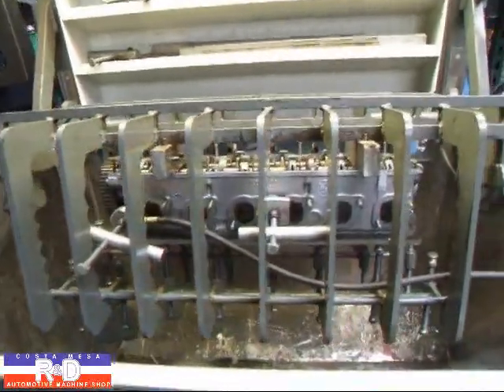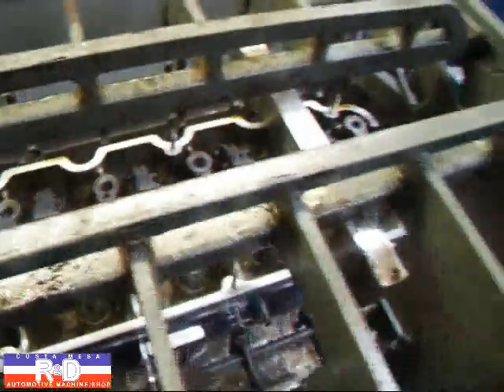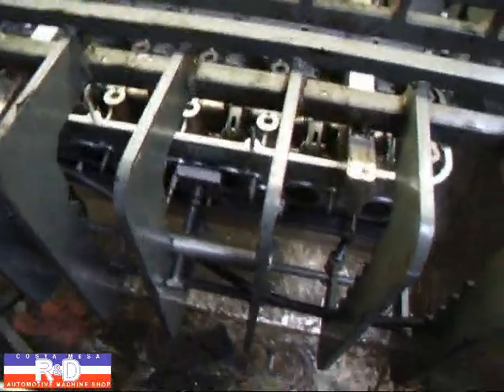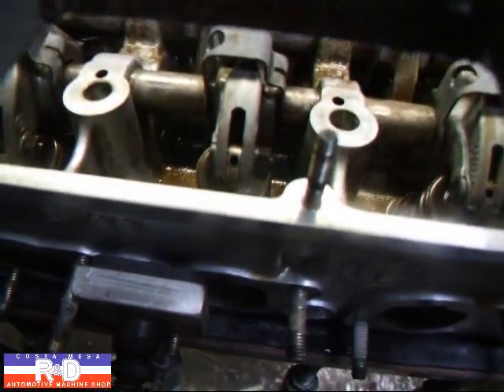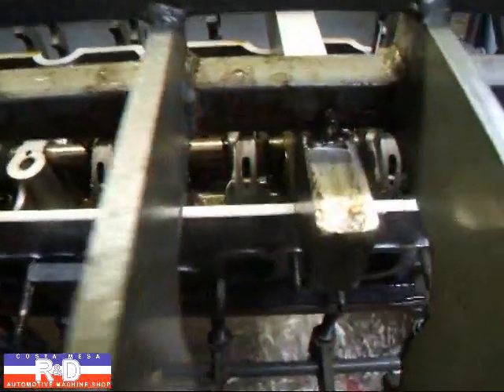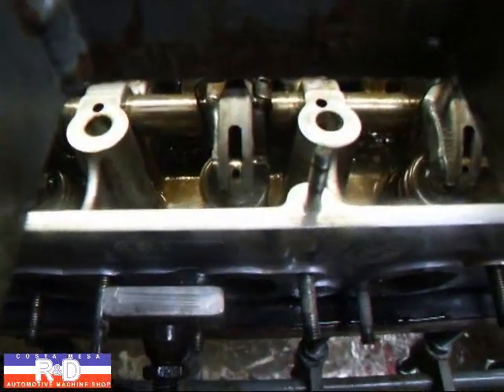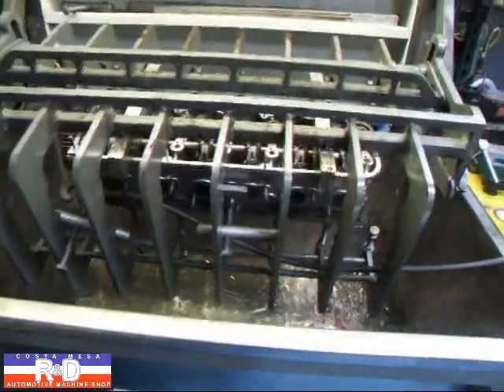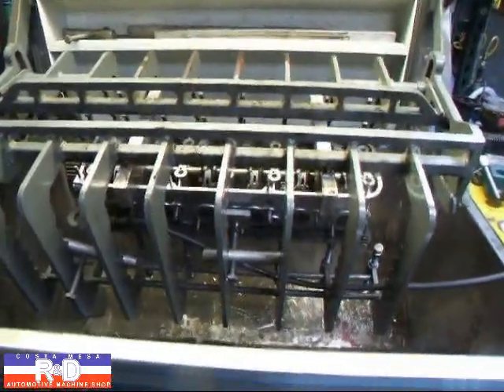BMW Cylinder Head Pressure Test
Watch how John Edwards @ Costa Mesa R&D Automotive Machine pressure tests a BMW cylinder head.